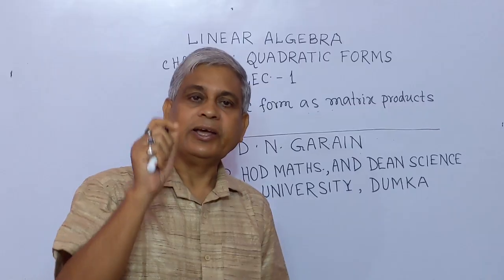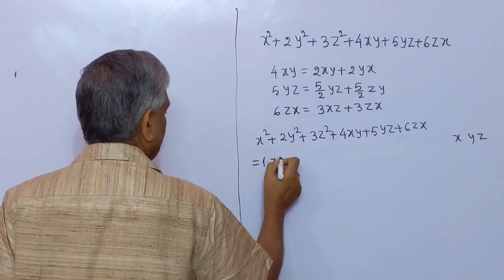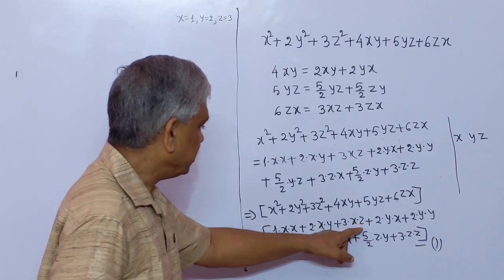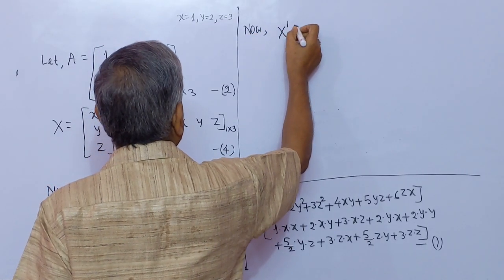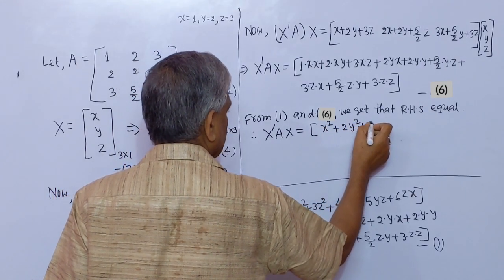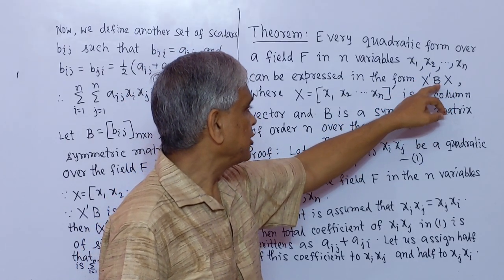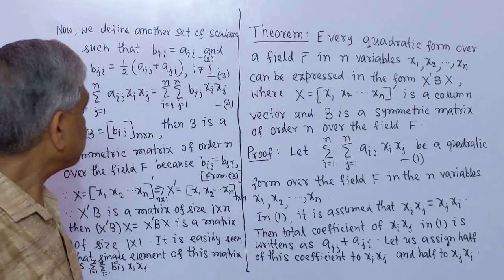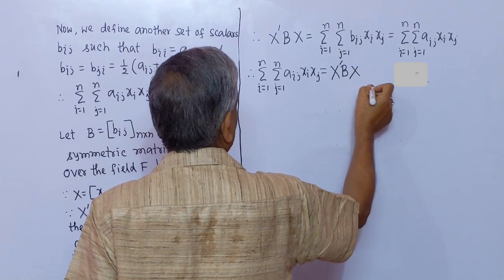Quadratic Forms, Lec.-1 (Quadratic forms as matrix products)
With the help of examples it has been clarified that what is a quadratic form. The definition of quadratic form has been given and it has been shown that how easily a quadratic form can be represented as matrix products.